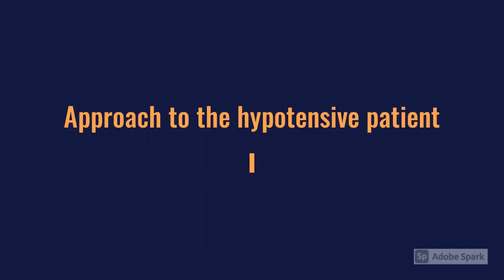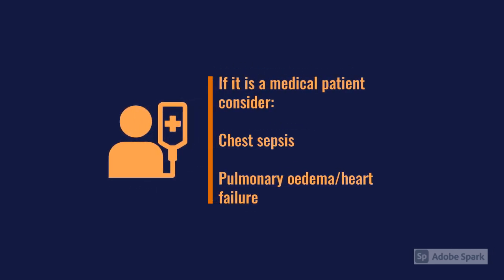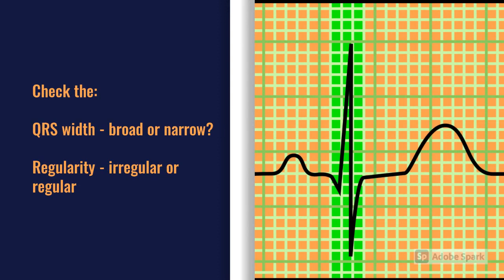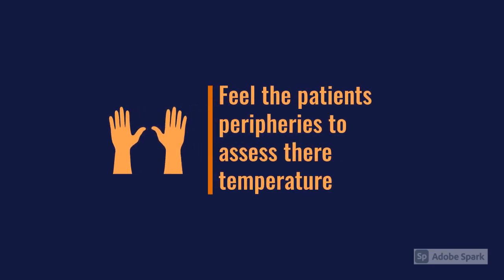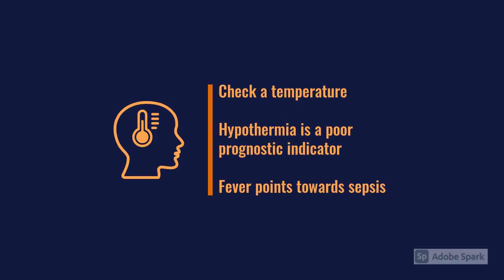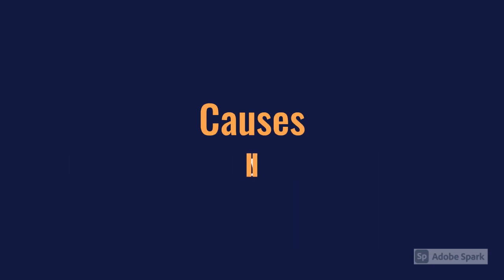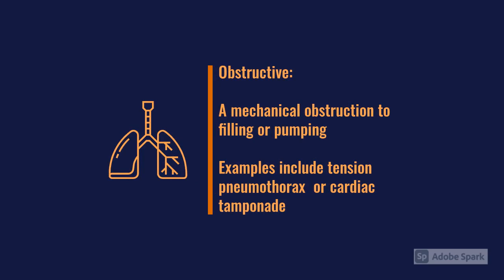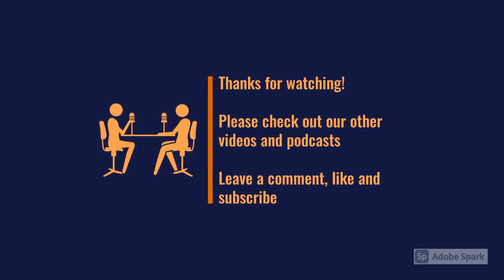Approach to the Hypotensive Patient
In this Turbo Dose, Matt and Joe discuss a structured approach to the hypotensive patient covering assessment, management and key causes